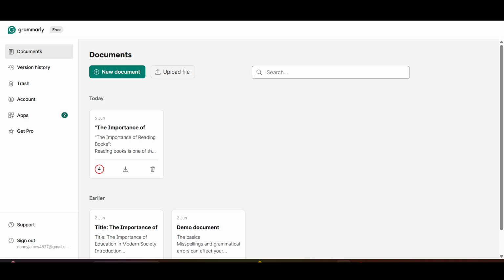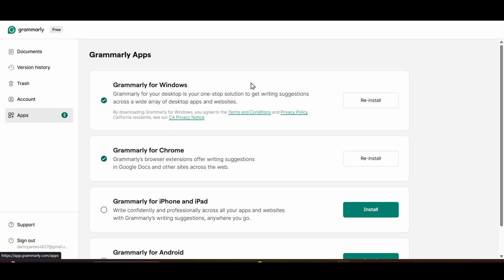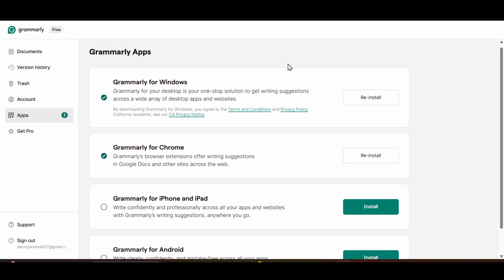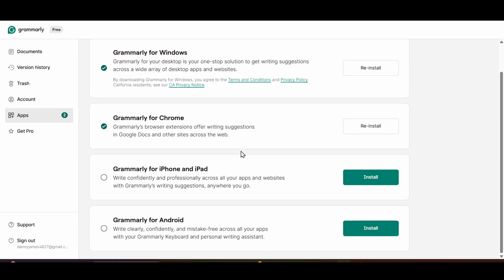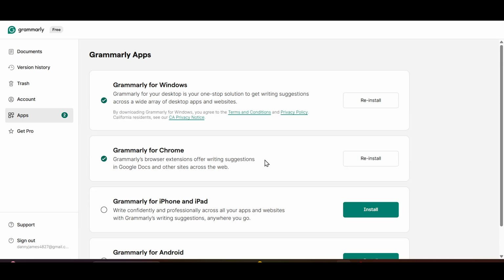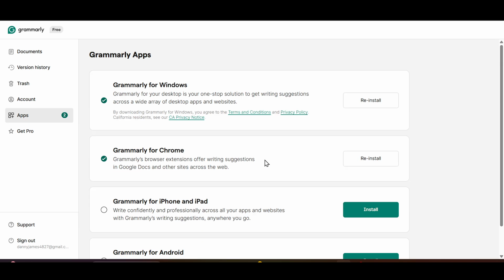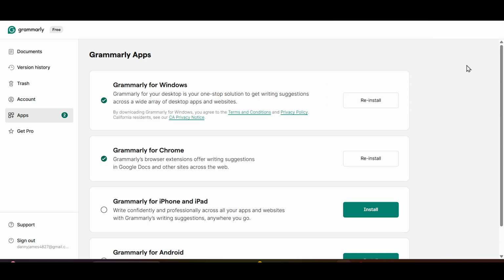How to Use Grammarly on a Laptop | Full Guide 2025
📝💻 Want to improve your writing with Grammarly on your laptop? This tutorial will guide you through how to use Grammarly on a laptop in 2025 , step by step. Whether you’re drafting emails, essays, reports, or social media posts, this guide will show you how to install, set up, and use Grammarly’s powerful writing tools to enhance grammar, style, and clarity.

🔍 What You’ll Learn in This Tutorial:
✅ Steps to install and set up Grammarly on your laptop
✅ How to use Grammarly in different applications (e.g., browsers, Word, Google Docs)
✅ Tips for customizing Grammarly settings for better results
✅ Best practices for integrating Grammarly into your writing workflow
✅ How to troubleshoot common issues when using Grammarly

This guide is perfect for students, professionals, and writers who want to streamline their writing process and produce error-free content on their laptops. With clear instructions and actionable tips, you'll learn how to leverage Grammarly’s features to write confidently and efficiently.